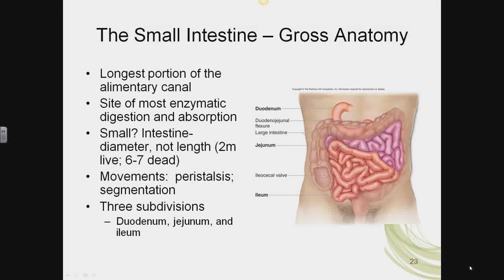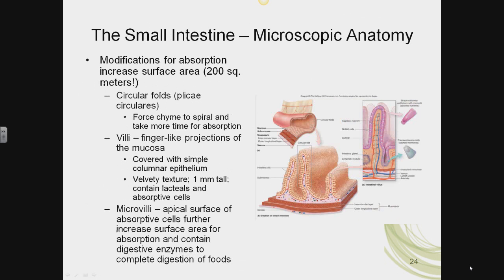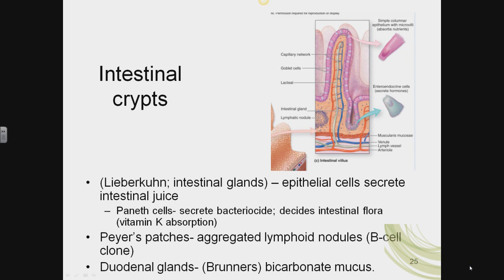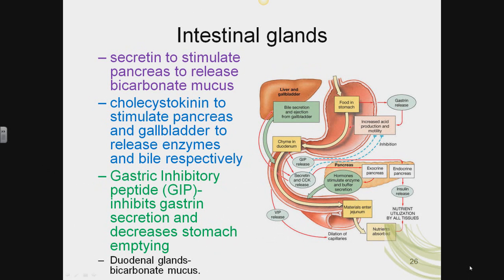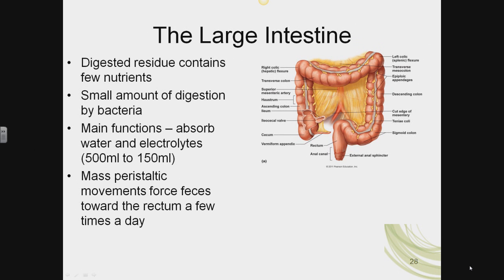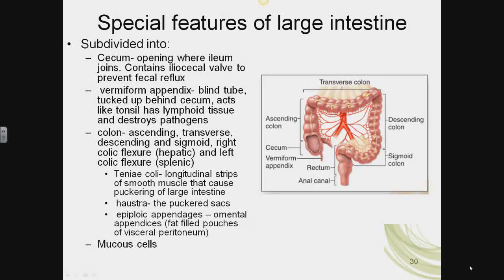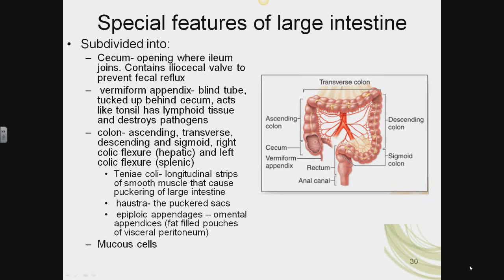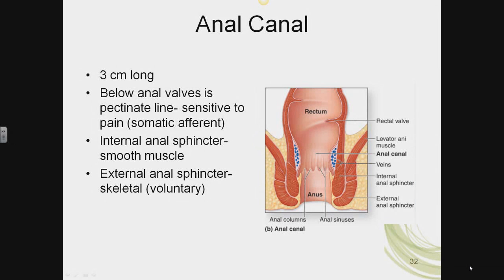digestive system 3